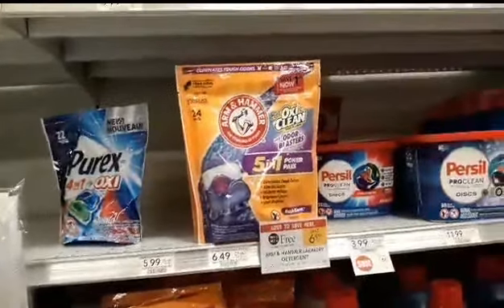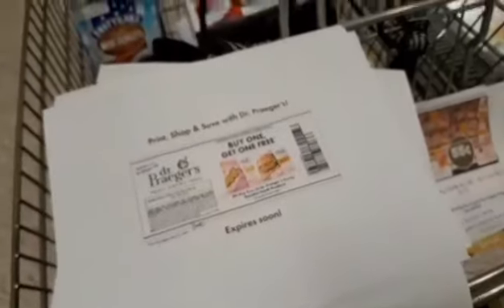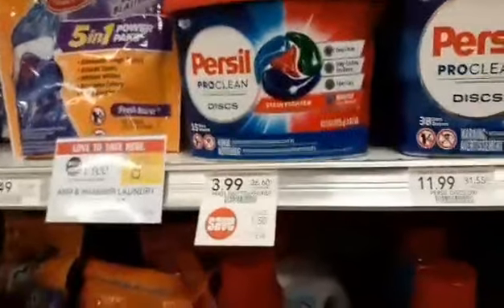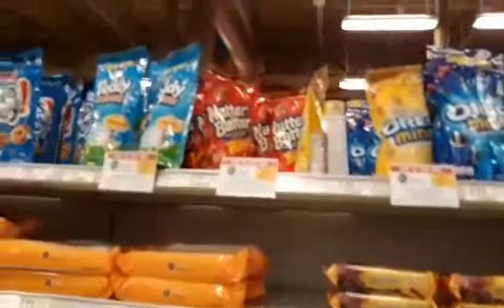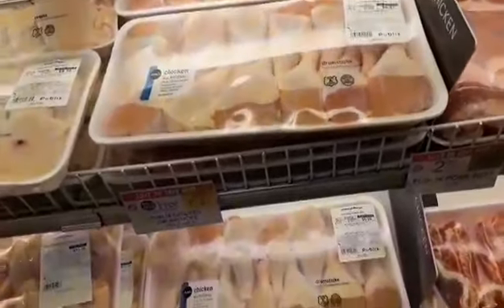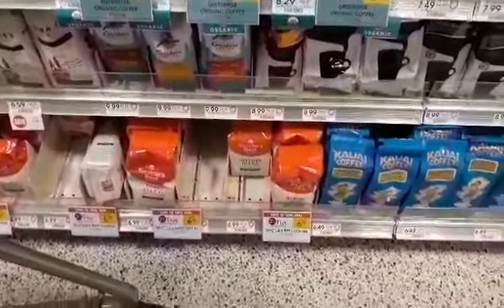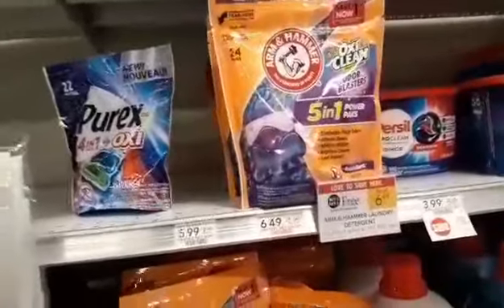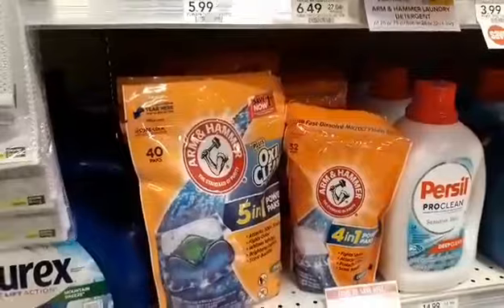Shop with me In Publix: Best Deals of the Publix Weekly Sale 8/26 – 9/1 or 8/27 -9/2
Link to this week's deals